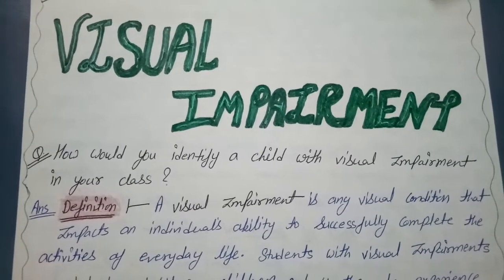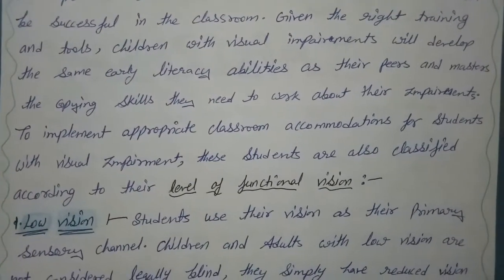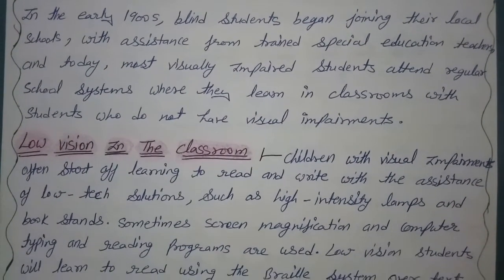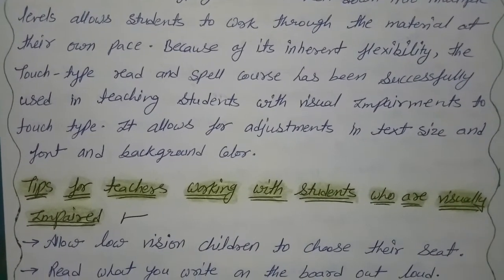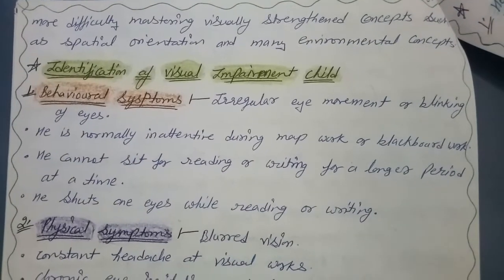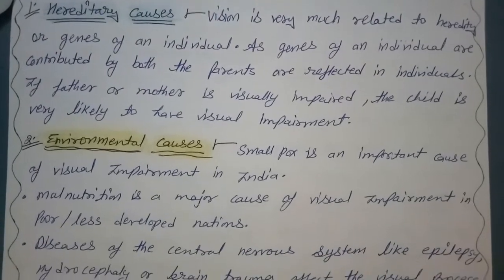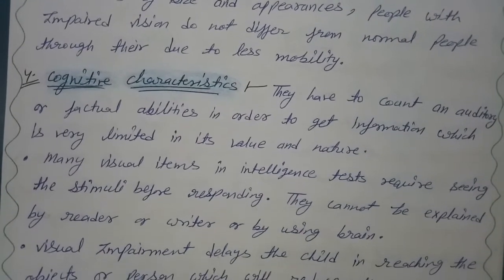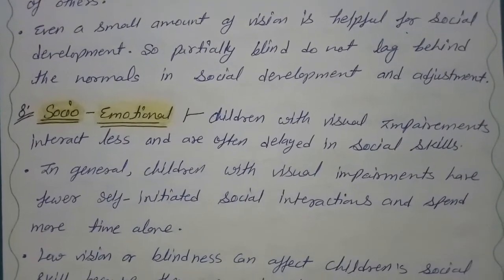VISUAL IMPAIRMENT // B. ED 2ND YEAR // CREATING AN INCLUSIVE SCHOOL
QUESTION : How would you identify a chikd with VISUAL IMPAIRMENT in your class?